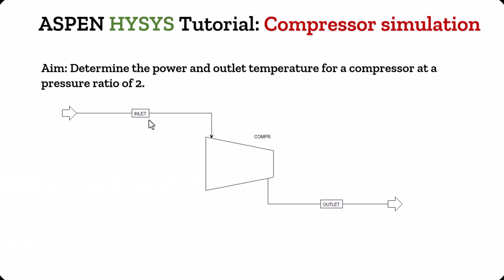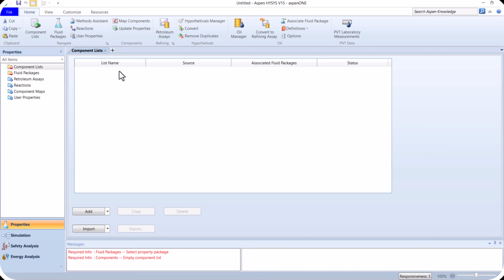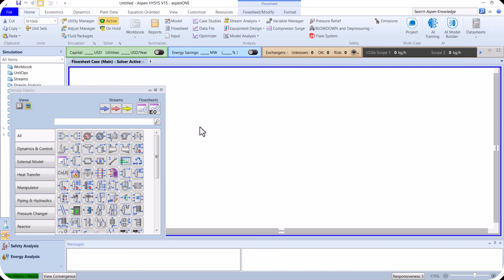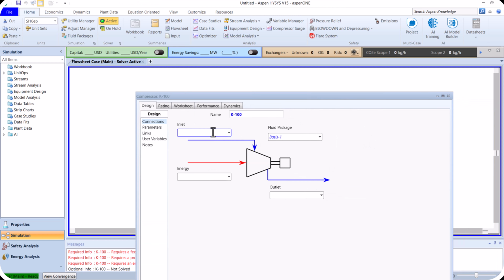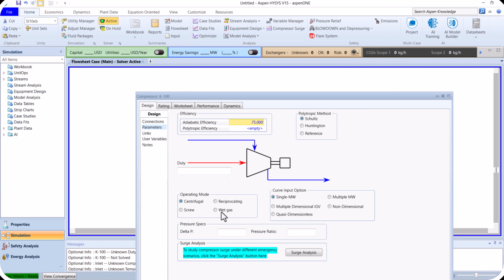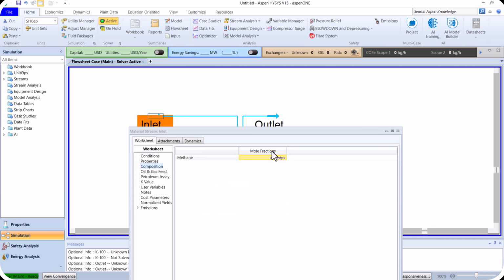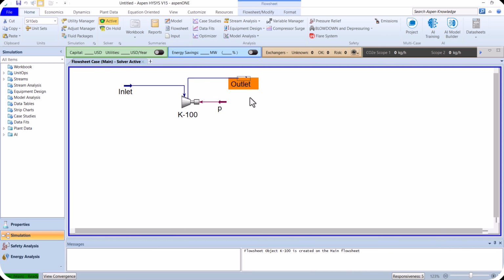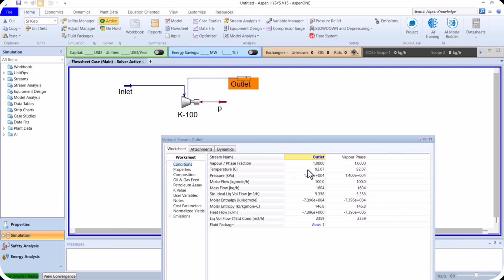Aspen HYSYS Tutorial: Compressor Simulation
In this video, we  demonstrate how to simulate a compressor in Aspen HYSYS. The tutorial covers setting up the compressor model, defining input conditions, and calculating the power consumption and outlet temperature at a pressure ratio of 2. This step-by-step guide is perfect for beginners learning process simulation in Aspen HYSYS.

🎓 Academic Support

🏭 Industrial Projects